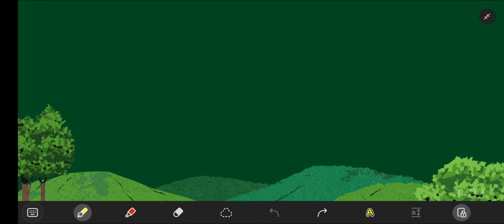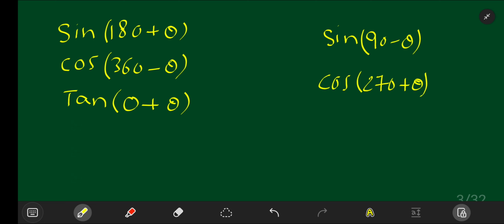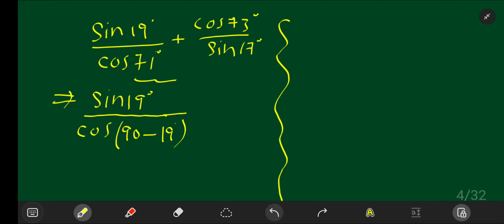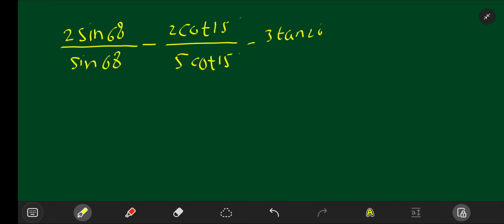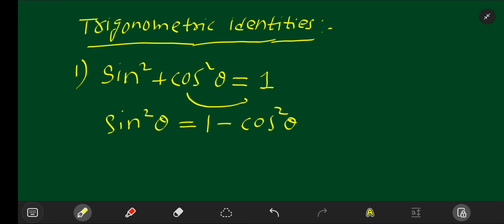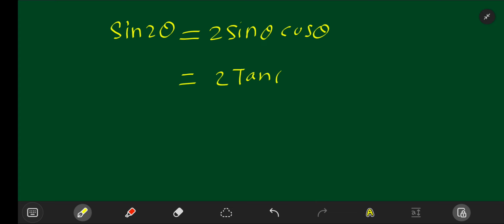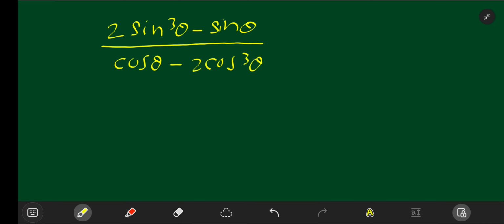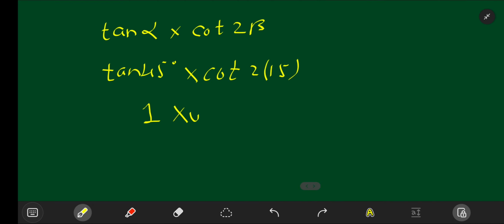Trigonometry class 2 | Cds classes in English | complete cds maths